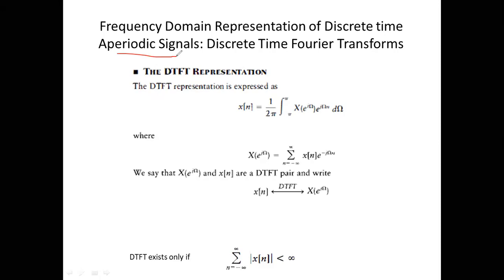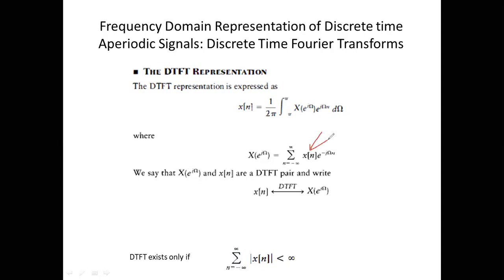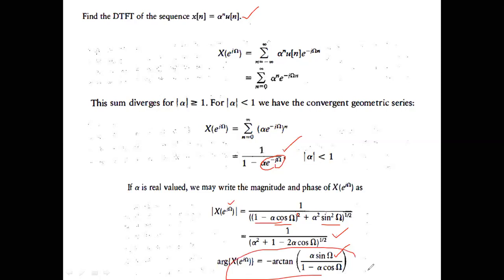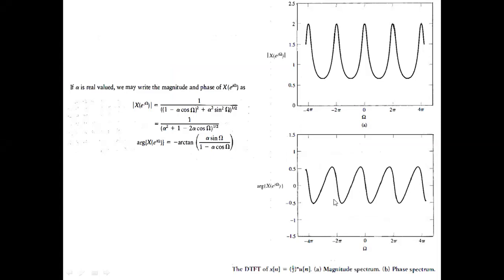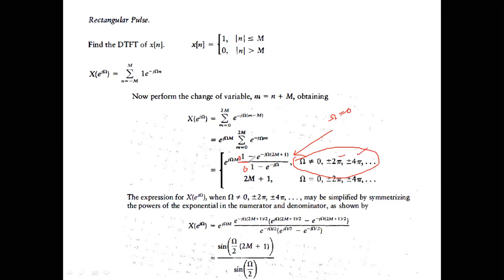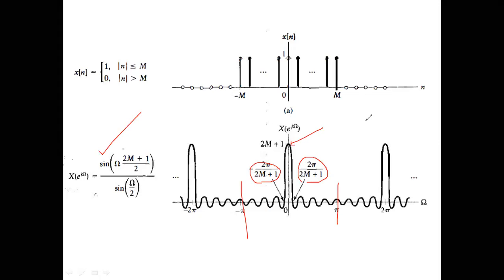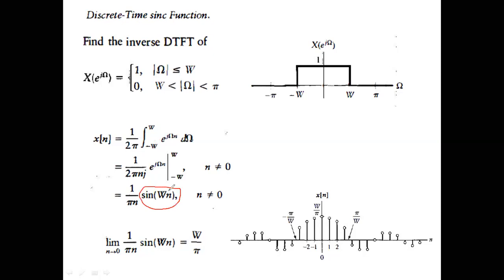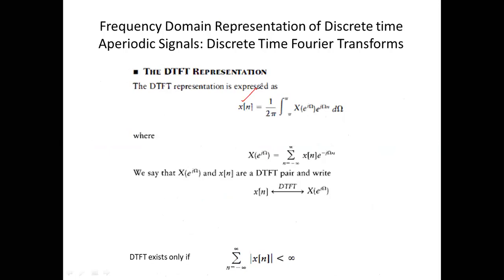S & S | Fourier Transform Lecture 2| DTFT